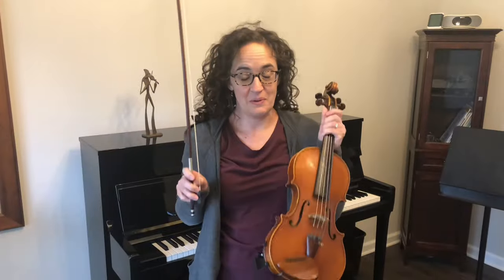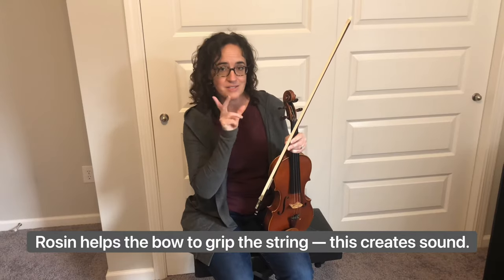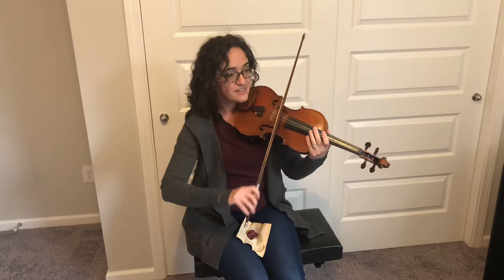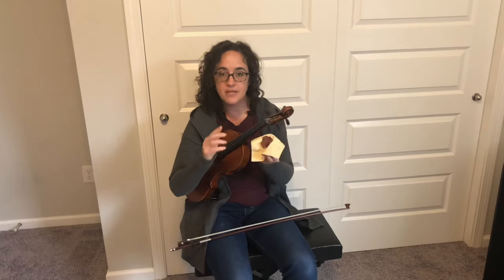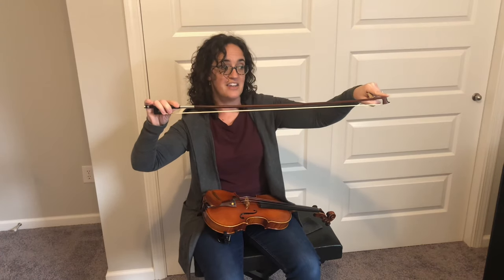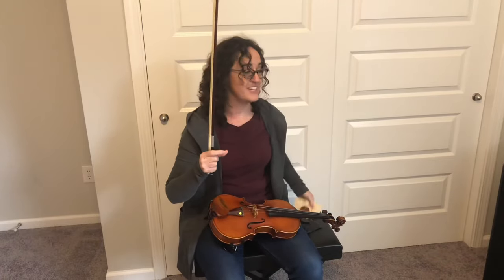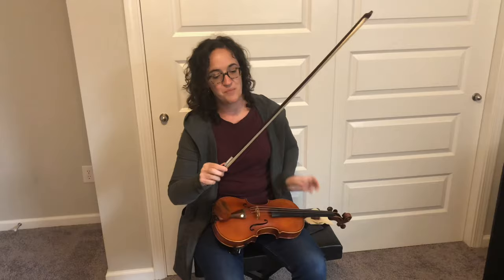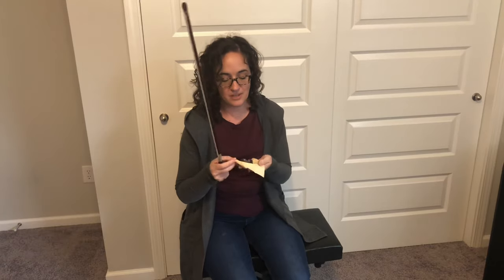How to fix: violin bow not making sound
What to do when your violin will not make sound